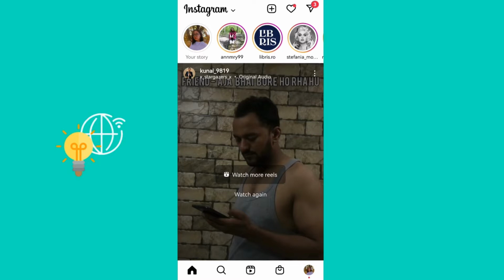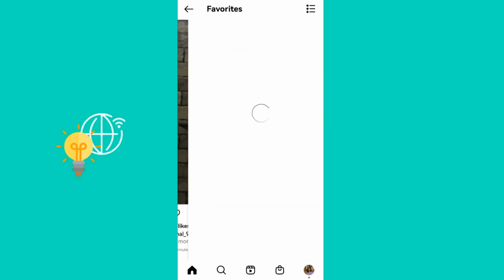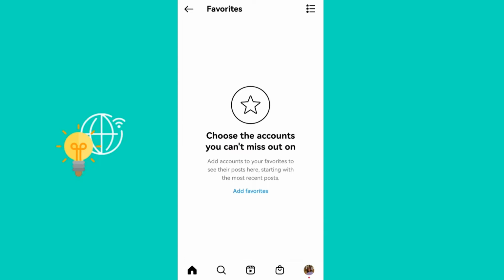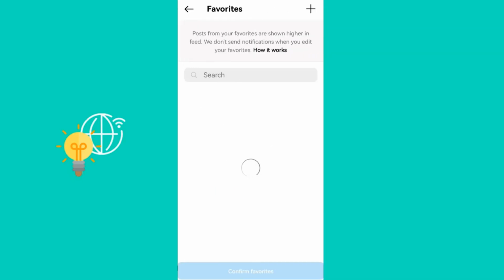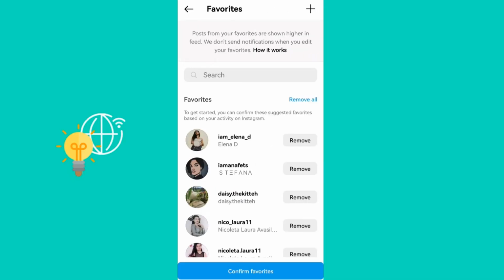How To Use Favorites Feed On Instagram (2022)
Learn How To Use Favorites Feed On Instagram (2022)

00:00 Intro
00:05 How To Use Favorites Feed On Instagram